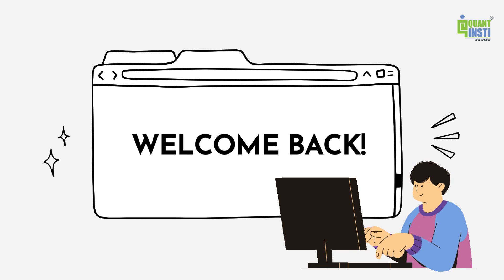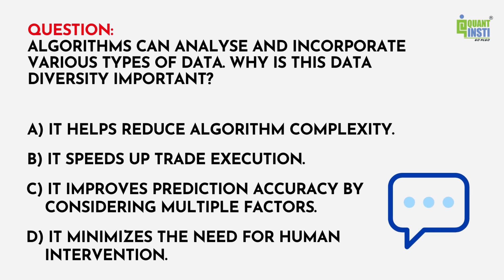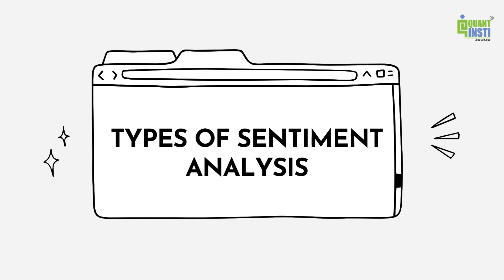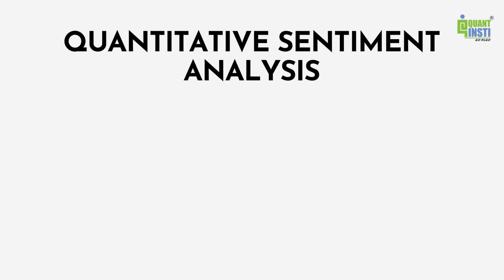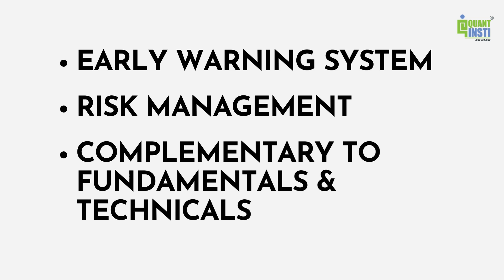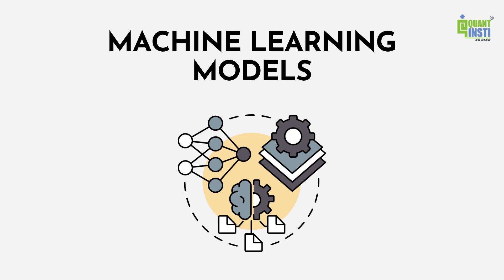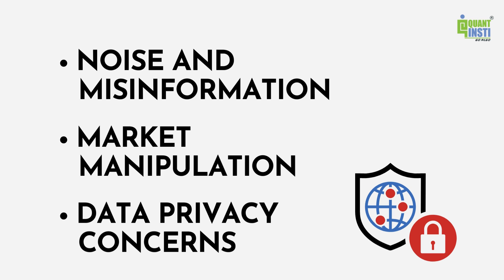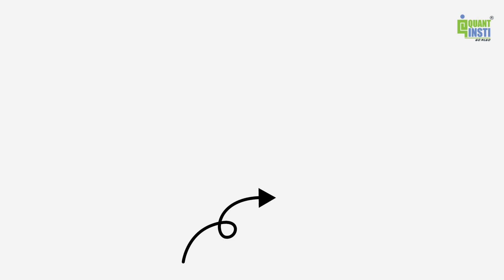Types of Sentiment Analysis in Trading | Algo Trading Strategies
_ - Explore the dynamic world of sentiment analysis in trading. Discover how qualitative insights from social media and news, combined with quantitative indicators like trading volumes and options activity, provide a unique perspective on market sentiment. Gain a competitive edge by understanding emotions driving financial markets.

Supercharge your trading strategy with EPAT! Buy our cutting-edge course today and revolutionize your approach to the market. Join EPAT (Executive Programme in Algorithmic Trading) today!

Dive into the exciting realm of sentiment analysis in trading. Uncover the power of qualitative analysis, deciphering emotional context from social media and news, alongside quantitative indicators such as trading volumes and options activity. This dual approach offers a nuanced understanding of market sentiment, aiding in timely decision-making.

Navigate the complexities of financial markets by leveraging insights into how emotions influence stock prices. Whether you're a seasoned trader or a curious investor, harness the potential of sentiment analysis to make informed choices in an ever-evolving financial landscape.

If you're ready to take your trading to the next level and explore the world of algorithmic trading, this video is for you. Take advantage of the opportunity to learn how to set up algorithmic trading and gain an edge in the markets.

00:00 Introduction
00:09 Pop Quiz
00:37 Understanding Sentiment Analysis
00:58 Sources of Sentiment Data
01:46 Types of Sentiment Analysis
02:33 Why Sentiment Analysis is crucial?
03:14 Tools and Techniques
03:56 Challenges and Risks
04:34 Pop Quiz Answer